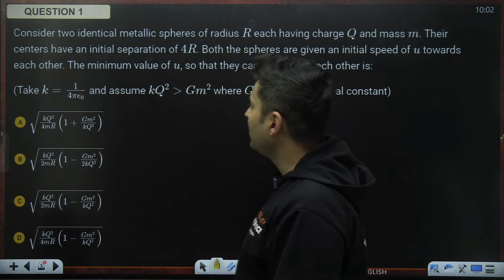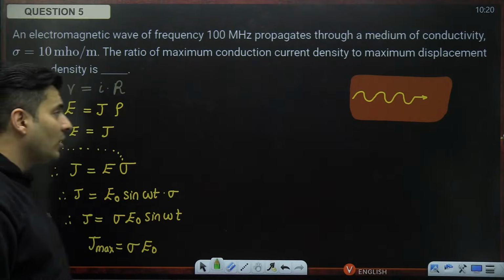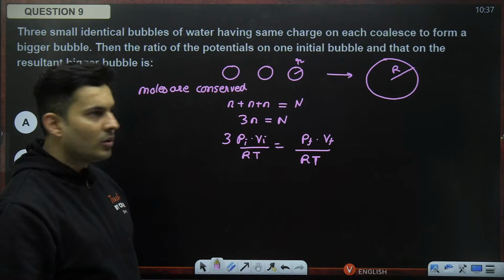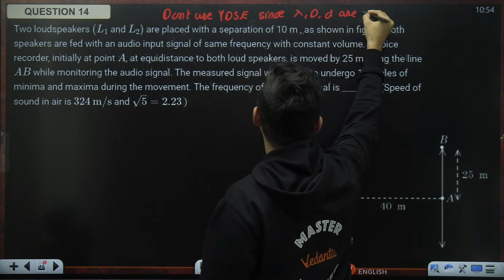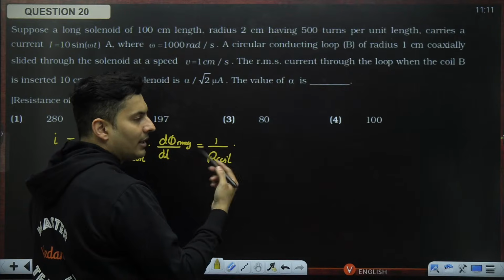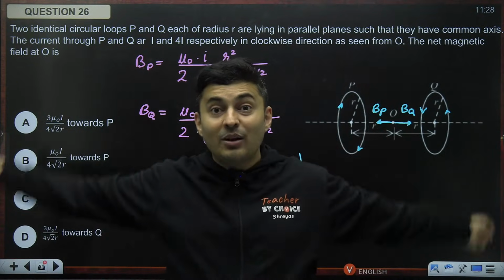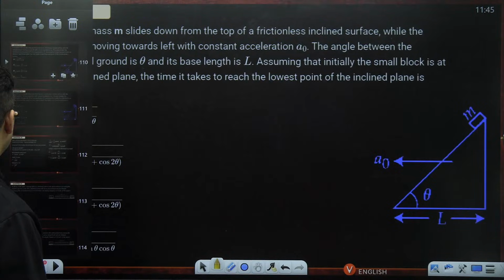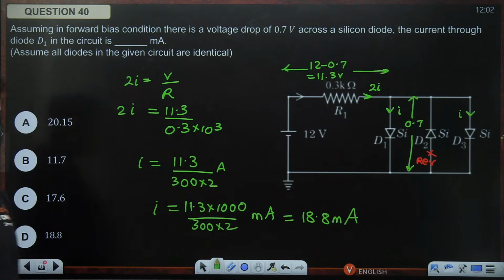JEE Mains 2026 | Most Important New Questions from January Attempt for April | Shreyas Sir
Targeting the JEE Mains 2026 April attempt?
In this video, Shreyas Sir discusses the most important NEW questions observed in the January attempt and explains how they can directly help you score better in April.

NOT Satisfied with your Attempt, Practice with Eklavya Test Series for JEE Mains Attempt 2

📝Fill this FORM and AVAIL Flat ₹40,000 OFF on 2-Year JEE/NEET Pro Courses